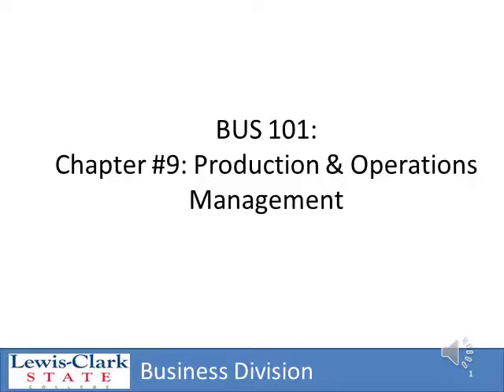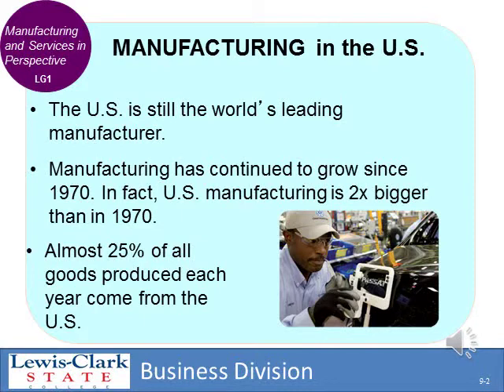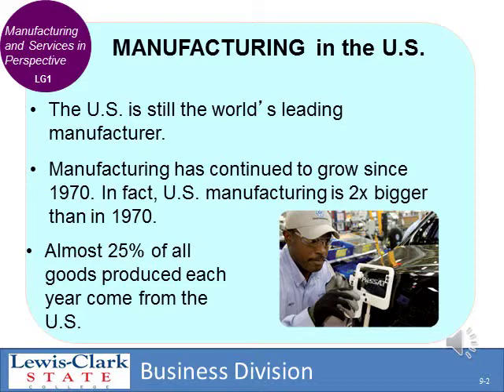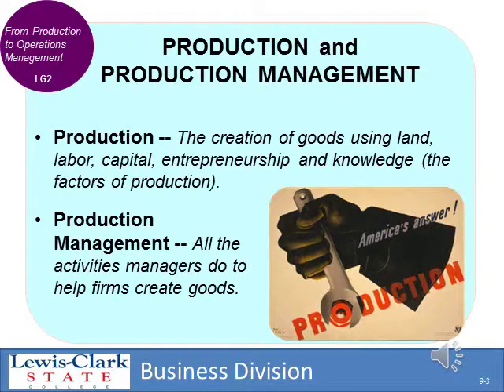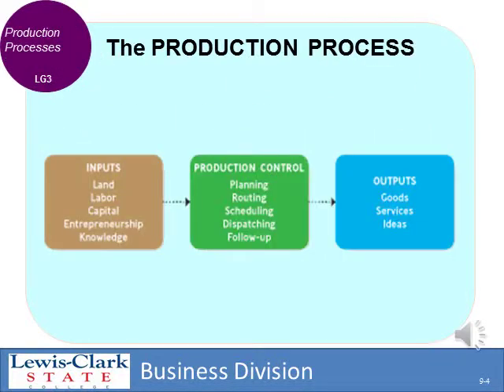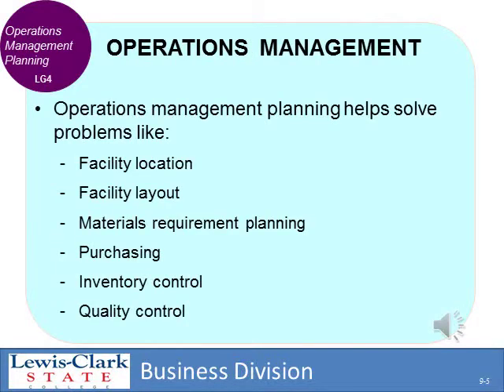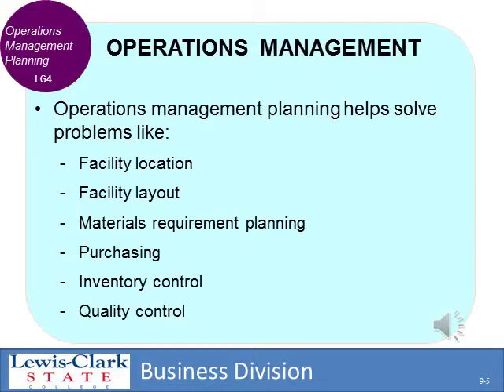Chapter 9: Production & Operations Management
This chapter explains the meaning of production and operations management.